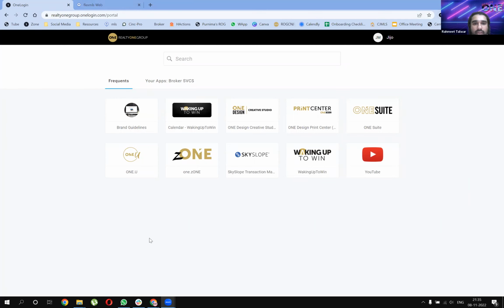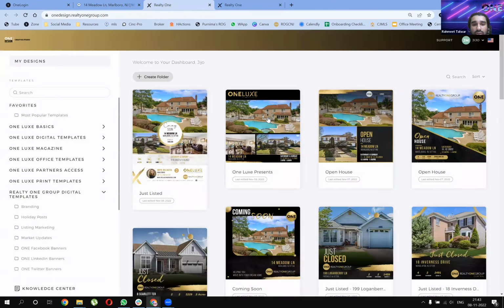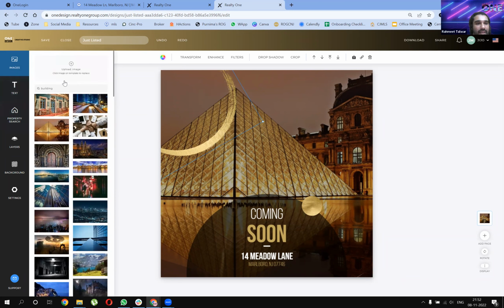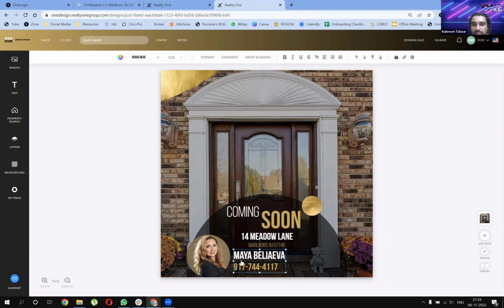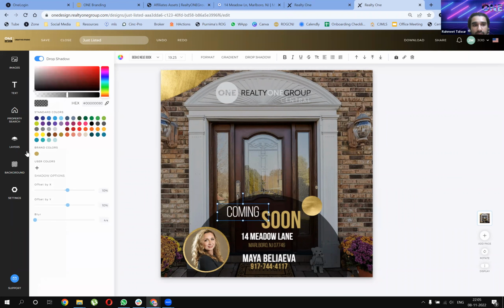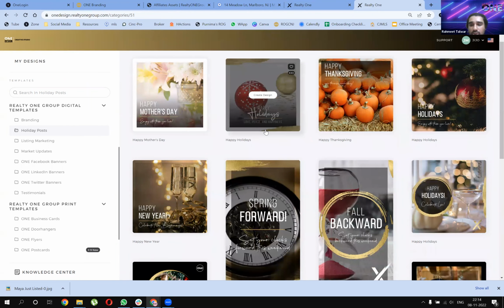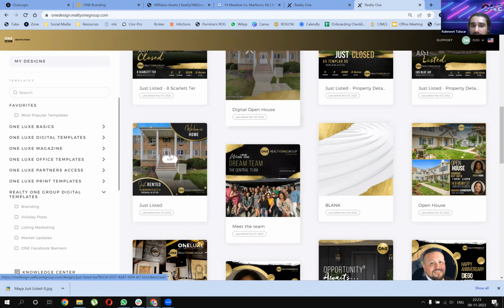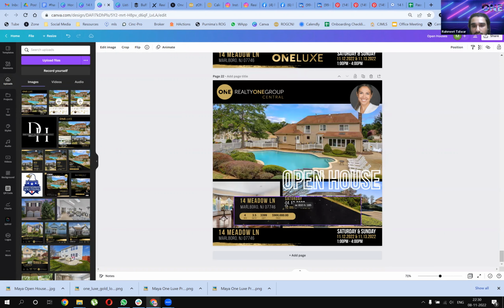Tech Tuesday Training on Canva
Watch the recap of Tech Tuesday Training on Canva @Realty ONE Group Central!